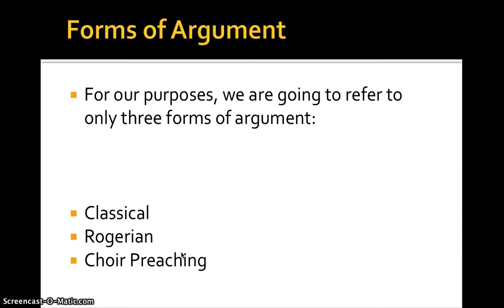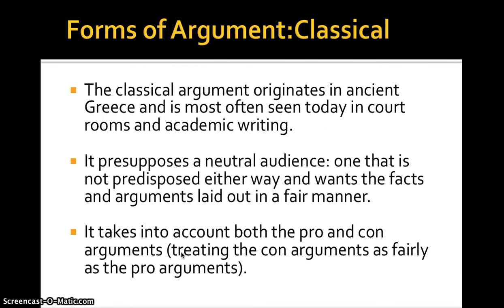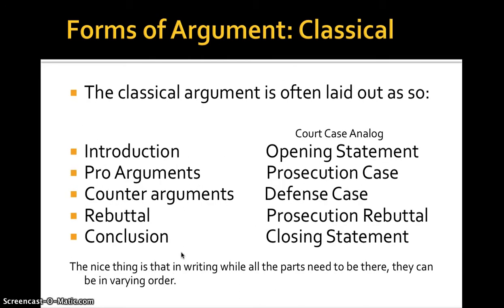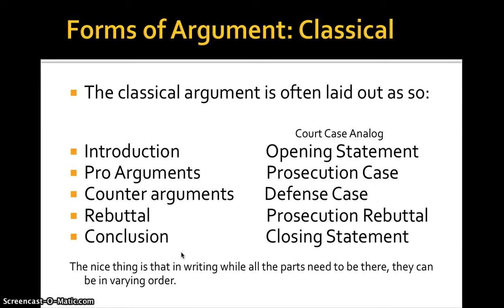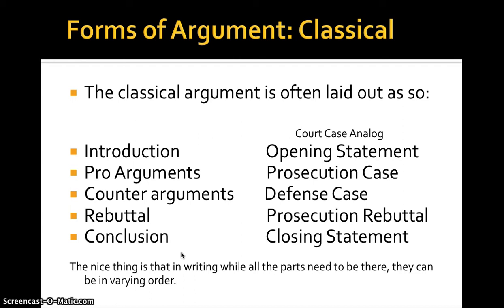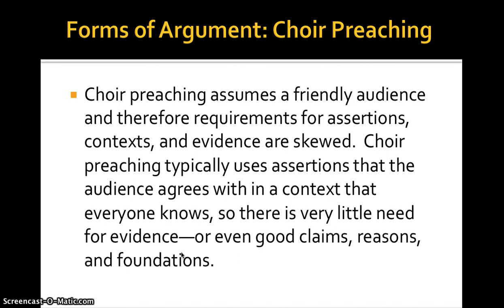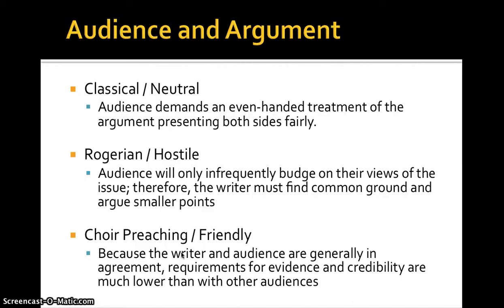ENG 110 Forms of Argument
A walk-through of the Forms of Argument PowerPoint for ENG 110, the First Year Composition course at Missouri State University for the 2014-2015 school year.